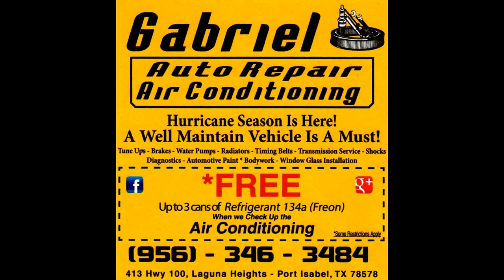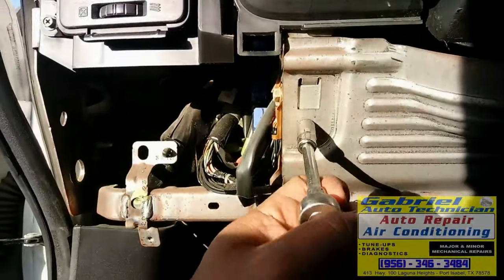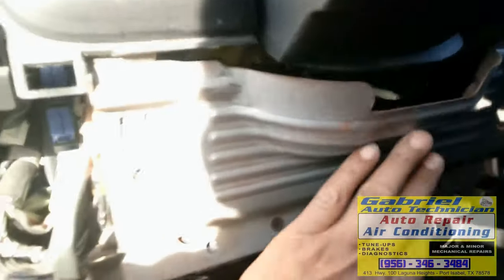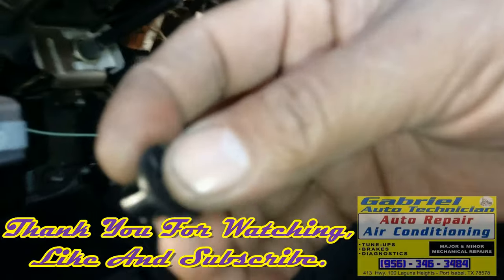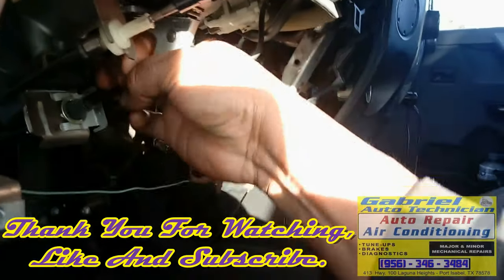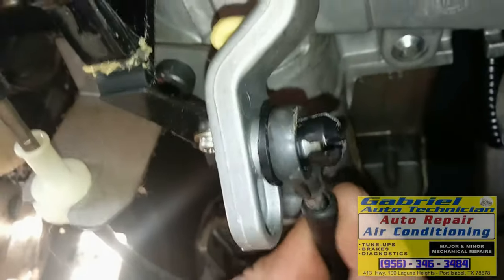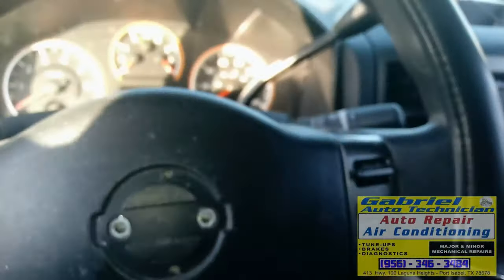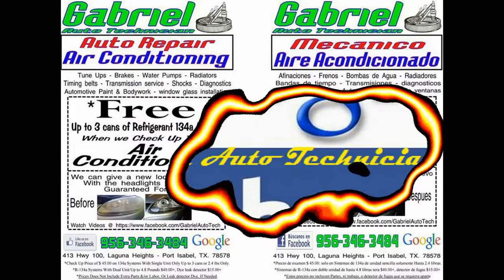Replacing The Transmission Shifter Cable? Not Necessary If You do this Cheap & Easy Trick!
On This Video, We Show: How to Save Hundreds Of Dollars Doing This Trick And Not Replacing The Whole Shifter Cable. Just Replacing The Shifter Linkage Bushing,  made of an inner fender clip.
This Trick Works On All Nissan, Jeeps, Dodge, Saturn's, And All The Vehicles That Have This Kind Of Transmission Shifter Cable System.

En este video mostramos: Cómo ahorrar cientos de dólares haciendo este truco y no reemplazando todo el cable de la palanca de cambios. Simplemente reemplazando el buje del varillaje de la palanca de cambios, hecho de un clip de guardabarros  interior.
Este truco funciona en todos los Nissan, Jeeps, Dodge, Saturns y todos los vehículos que tienen este tipo de sistema de cable de cambio de transmisión.

Thank you for all the comments.
I appreciate the calls that lots of people Throughout the USA make to my phone number, thanking me for record and uploading my videos, it makes me feel proud, that I am helping people to save or to make some money.
I am making my videos with lots of love and with the meaning of helping you people.

Here Is This Link If You Like To contribute. Thank You.

If you found this video and it was useful,
So you can help me,

(Take this daily, and you will never be sick again.
Toma esto a diario y nunca más volverás a estar enfermo.
Deleted YouTube video links.
Enlaces de los videos que YouTube quito.

Complete video, This is my way of expressing to everyone how much I appreciate you
THIS WILL CEASE THE FEVER IN 15 MINUTES OR LESS AND WILL NOT RETURN.
Video completo, Esta es mi forma de expresar a todos lo mucho que los aprecio
ESTO CESARÁ LA FIEBRE EN 15 MINUTOS O MENOS Y NO VOLVERÁ.

In 15 Minutes, This Formula Will Stop The Fever And Will Not Return.
En 15 minutos, esta fórmula detendrá la fiebre y no regresará.

Listen To The Full Recovery Testimony Of This NHS Doctor in London, UK.
Escuchen el testimonio de completa recuperación de este médico del NHS en Londres, Reino Unido.

Testimony of the deleted video that YouTube doesn't want you to see.
Testimonio del video eliminado que YouTube no quiere que veas.

Thank you for choosing our services.
We always do our best to serve you better and fix your car properly.
Your Friendly, Expert Automobile Repair Technician.

With more than 40 years of working in the auto repair field.
I am working on cars since they have contact points ignition
and carburetors, when most of the built cars came with no air conditioning.
We Are Here To Help With All Your Auto Repair Needs.
We have the knowledge and the tools to do the job right.

Gabriel Auto technician
413 Highway 100,
Laguna Heights, TX.

Auto Repair Shop.
Auto Air Conditioning Repair and Recharge
Brakes,
Tune-Ups,
Radiators,
Shock Absorbers,
Water Pumps,
Timing Belts,
Oil Change,
Fan belts,
Struts,
Suspension,
Transmission Service,
Computer Diagnostics,
Paint and Bodywork.
Iron Welding.